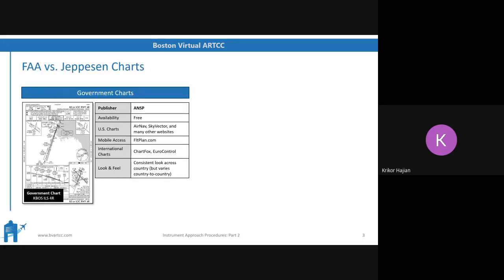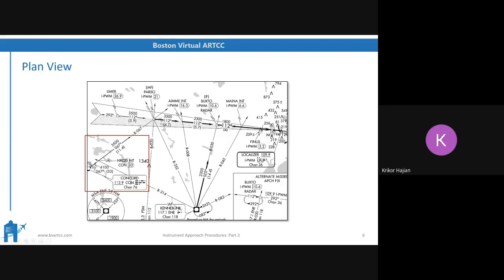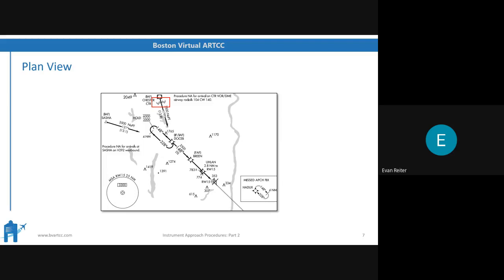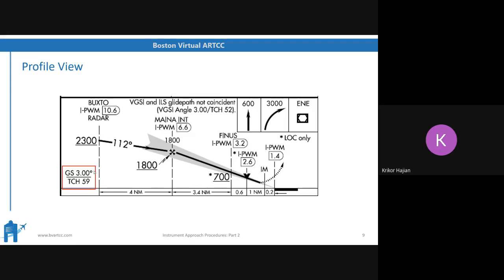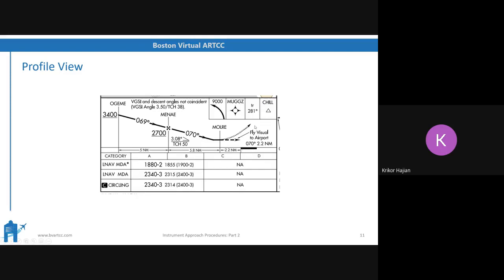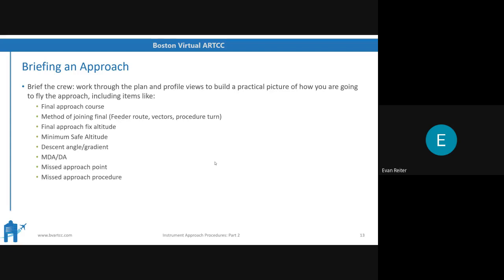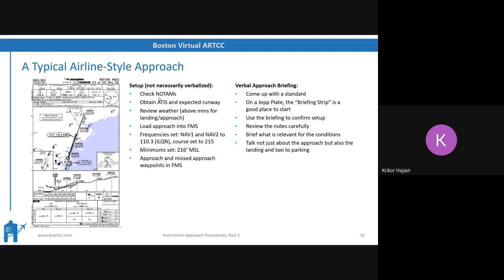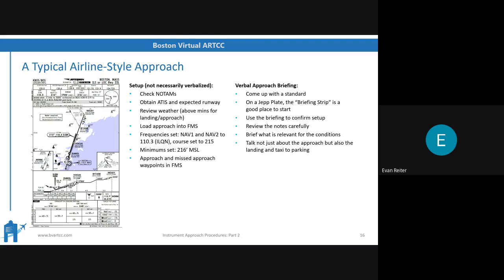Instrument Approach Procedures (Part 2 of 2)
The second of our two-part Ground School series on Instrument Approach Procedures, this discussion focuses on flying approaches in response to various air traffic control clearances. We look at chart symbols, transitions/feeder routes, and provide an in-depth discussion on setting up and briefing approaches.

Presented live by CFIs and VATSIM controllers Alec Liberman and Krikor Hajian, Ground School ran weekly in July and August 2020 for all VATSIM members.

Boston Virtual ARTCC (BVA) is a community within VATSIM's global network of pilots and controllers. We provide air traffic control (ATC) within the Boston ARTCC on VATSIM. In addition, we have an active community of pilots who work with the controllers to create one of the most realistic air traffic control environments available online. Always free at bvartcc.com. Join us today!